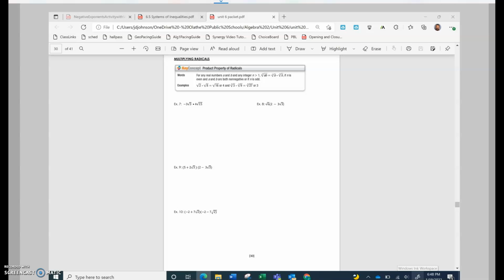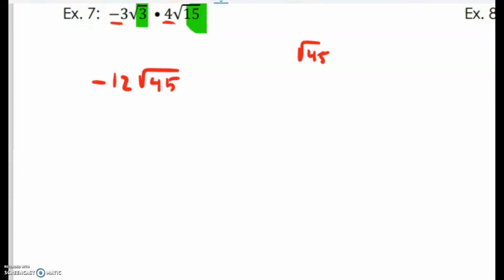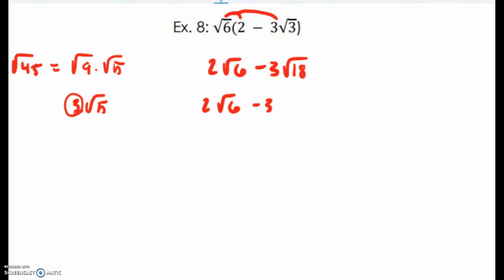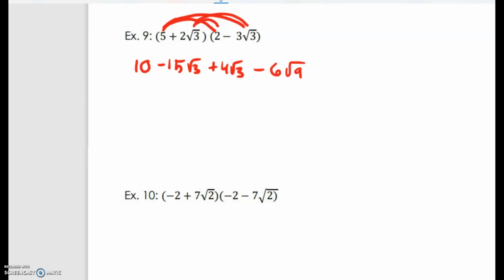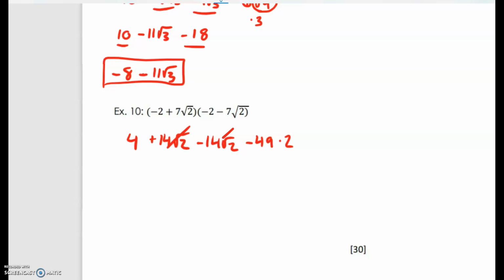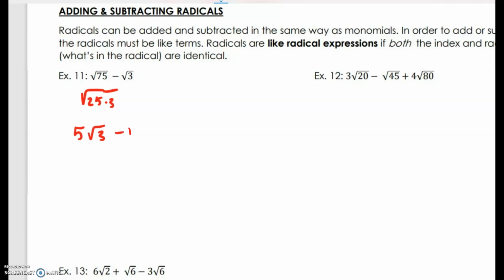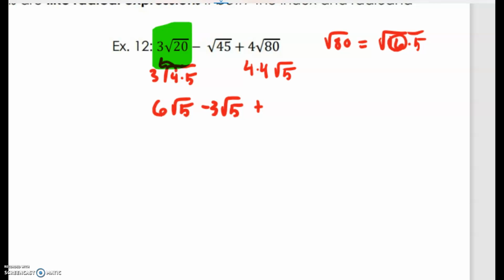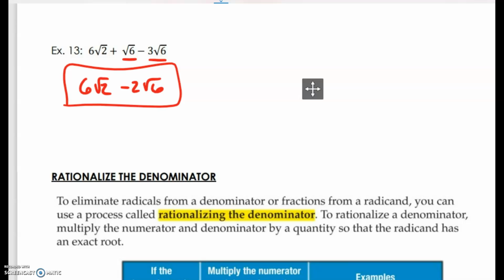6.5 Operations with Radicals - Part 2